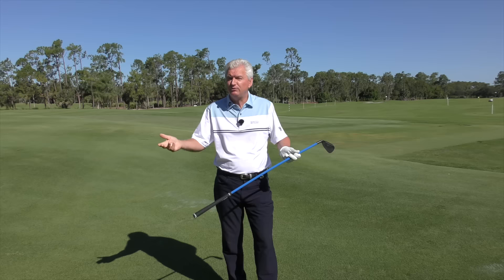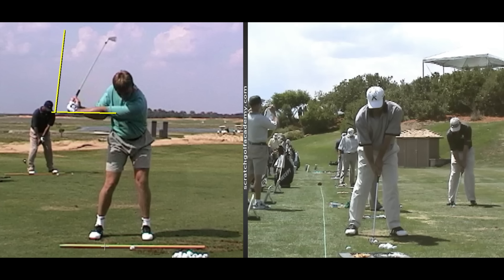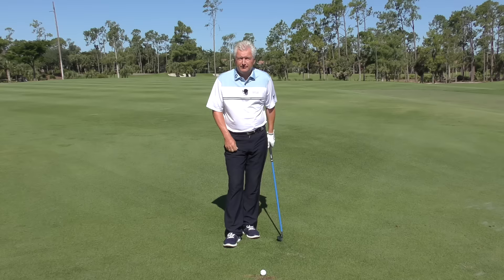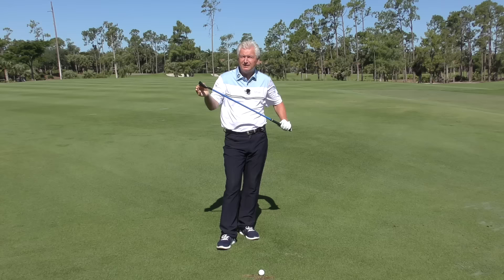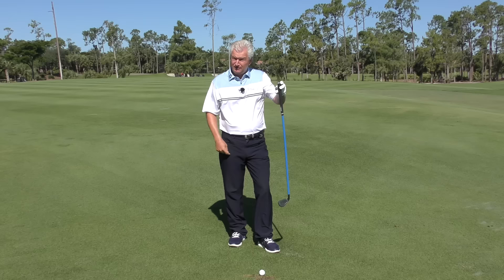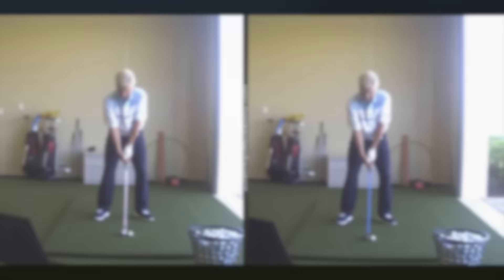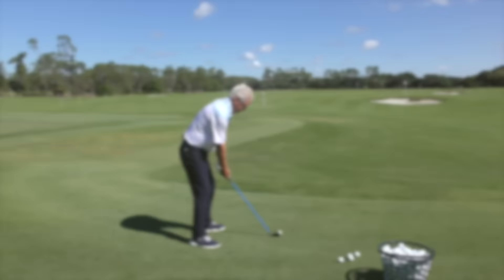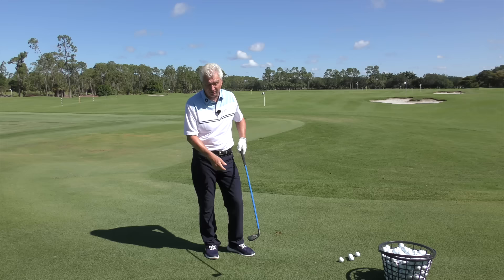Lag Shot Demo With 3-Time PGA Teacher of the Year Adam Bazalgette